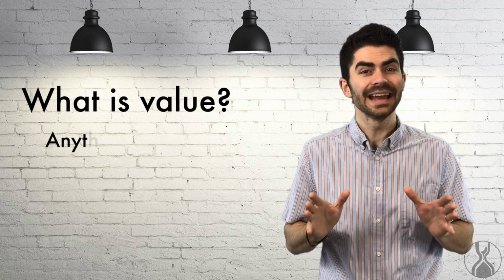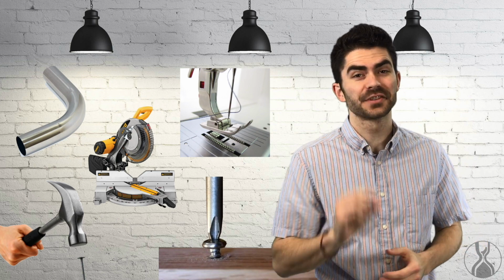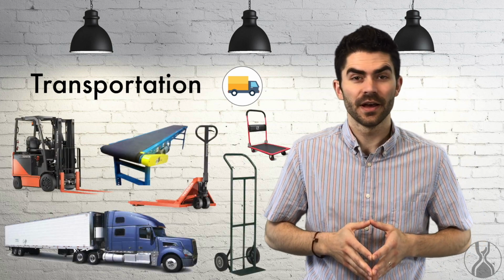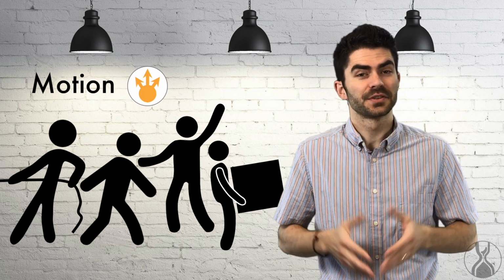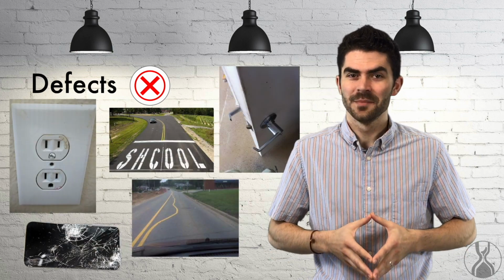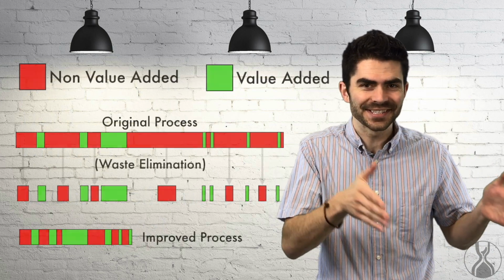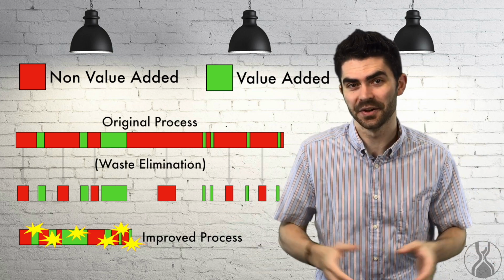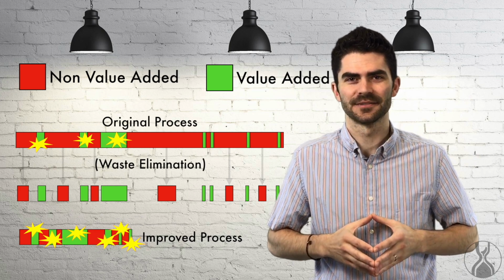The 7 Wastes of Lean for Frontline Kaizen - Lean Manufacturing Training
Continuously improve and practice kaizen more effectively by learning to identify the 7 wastes of lean manufacturing. Eliminating waste is at the heart of lean manufacturing methodology and central to the practice of kaizen (continuous improvement).

"Waste" is anything that does not create value in the eyes of the customer. Traditionally, there are seven identified wastes:
1. Transportation
2. Inventory
3. Motion
4. Waiting
5. Over Processing
6. Over Production
7. Defects

Lean accomplishes massive process improvement NOT by working people harder but by eliminating wasteful activities from the work (and thereby making the work EASIER). When the waste is eliminated, the value can FLOW.

We teach KAIZEN as a practice of three skills that we call the "kaizen trinity." These three skills include:
1. Waste Elimination

Visit the Lean Smarts Academy to find all your lean manufacturing training resources for teaching kaizen.

Find out how the Lean Smarts Academy can help you grow people and become world-class here:

This is the best way to have Lean Smarts delivered to your inbox, and to be inspired, encouraged and supported in your business.

ツ CONNECT WITH LEAN SMARTS ツ

.: MORE ABOUT DANIEL PERSONALLY :.

Cheers,
Daniel | Lean Smarts